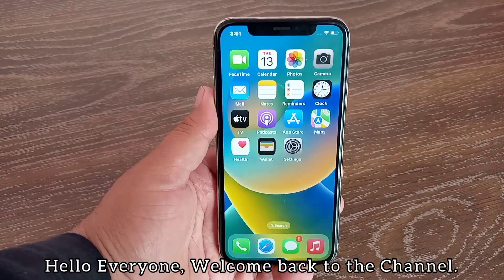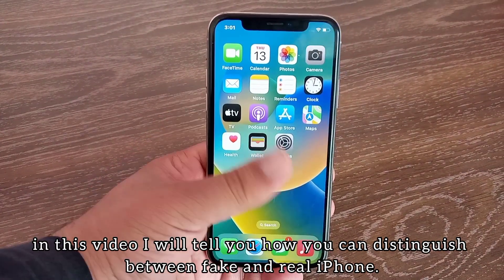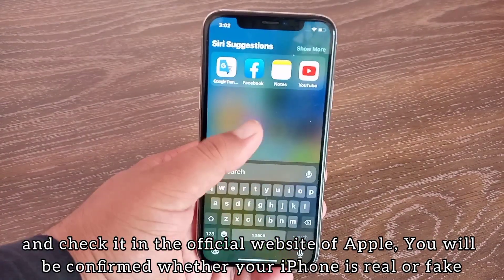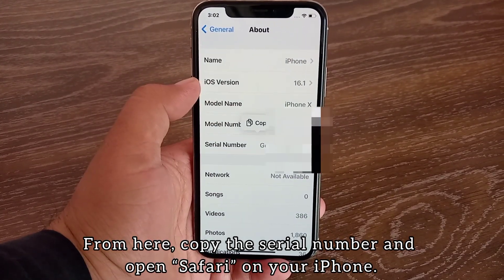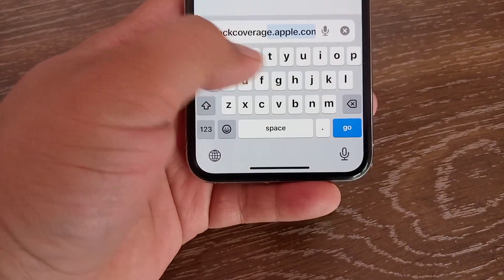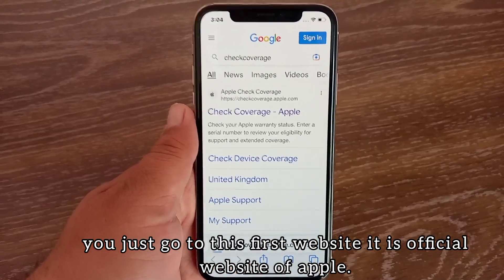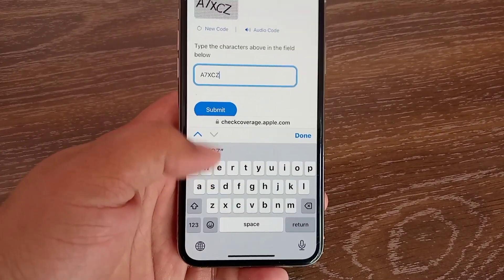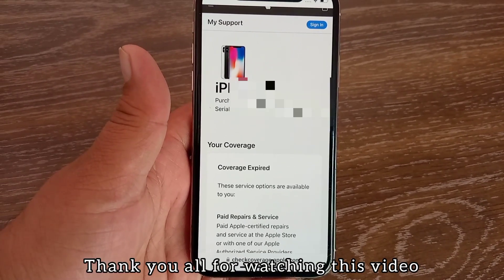How to Check iPhone Real or Fake With Serial Number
we all know that like genuine iPhone, fake iPhones have also come in the market and it becomes difficult for a common man to identify a fake iPhone.
 if you want to avoid this fake iPhone scam then keep watching our video, in this video I will tell you how you can distinguish between fake and real iPhone.

Your iPhone is fake or real, you can know it only by a serial number, you just need to copy the serial number from your iPhone and check it in the official website of Apple, You will be confirmed whether your iPhone is real or fake

 1. Go to your phone's settings to copy the serial number.
 2. Now scroll down and go to “General” and then “About.”
 3. From here, copy the serial number and open “Safari” on your iPhone (check coverage.apple.com)
 5. Find this website in the Safari browser.
 6. If you come down you will see many websites here but all of them are fake website you just go to this first website it is official website of apple.
 7. Click View in Safari and enter your serial number here.
 8. Now, Type the characters above in the field below.
 9. As soon as you submit, a lot of information about your iPhone will appear here, like when you bought the iPhone, how much warranty is left, etc.